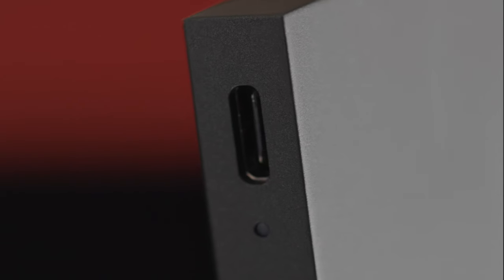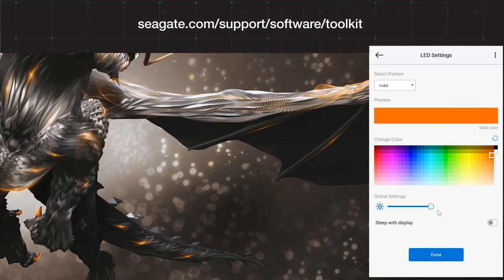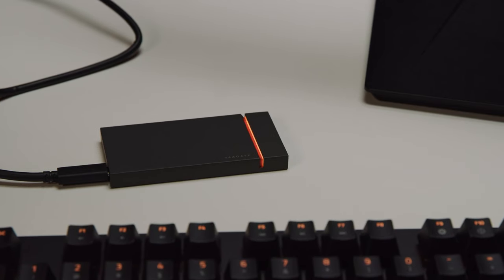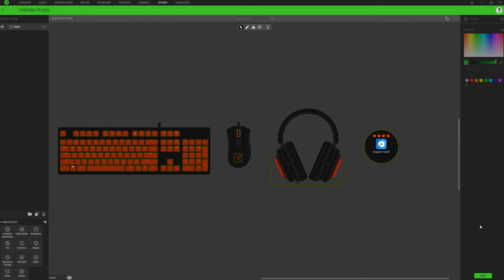The Best External Drive for PC Gaming | Inside Gaming with Seagate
When looking for an external hard drive for your gaming setup, there isn’t one solution that fits everyone’s needs. From on the go gaming to bolstering your battlestation, there are distinct advantages to each of these Seagate drives—FireCuda Gaming Dock, FireCuda Gaming SSD, and BarraCuda Fast SSD. Let’s take a closer look.